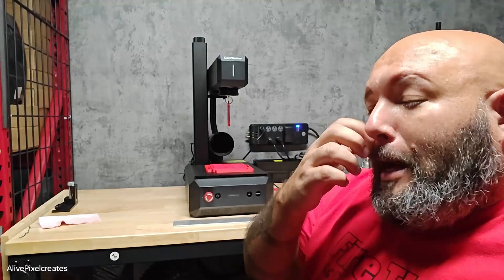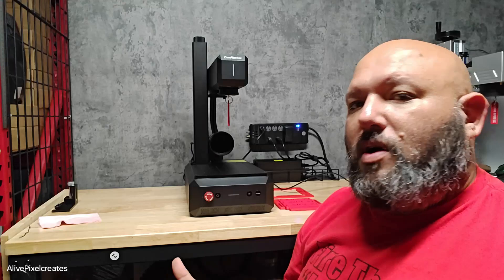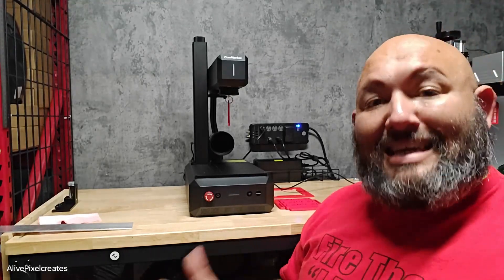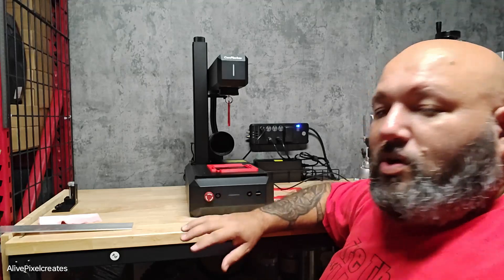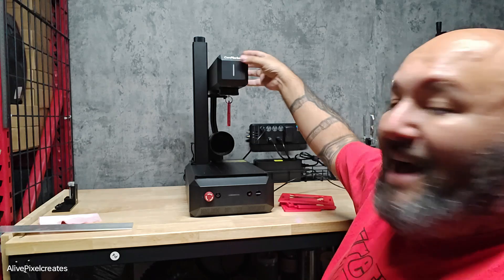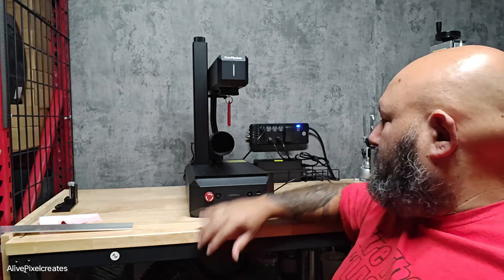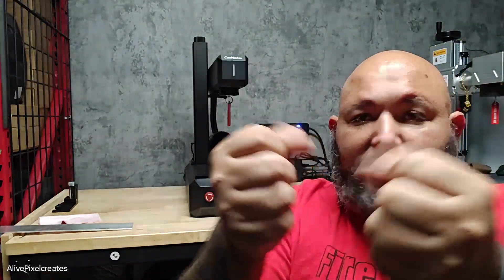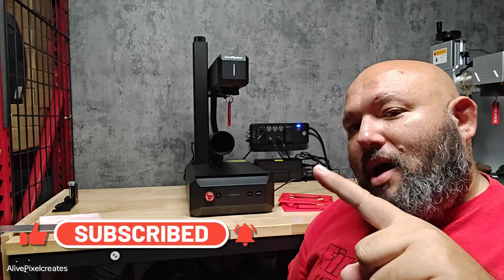ComMarker B6 20w Fiber Laser First Impressions - Best Affordable Fiber Lasers - How to Laser Color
The ComMarker B6 20w Fiber Laser is small but makes a big impression! Read some of my highlights below and stick around as we continue to test, compare, and push this laser to it's limits!

Highlights:
Mopa Fiber Laser 20w for Color Engraving
Autofocus and Manual Focus Knob
Working area of 150mmx150mm
Auto lift system
Compact design
Interchangeable lenses
Rotary and pedal capabilities
Works on LightBurn

Jigs, Fixtures and Accessories:
AlivePixelcreates.com